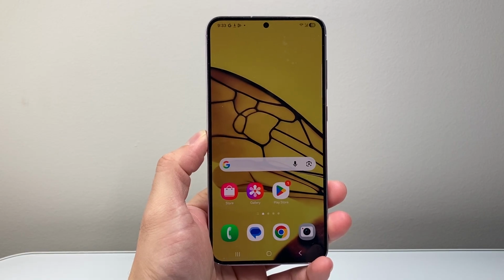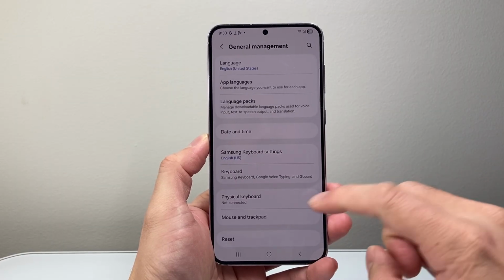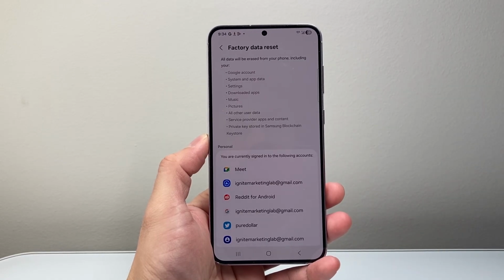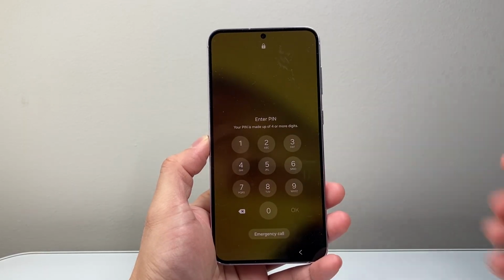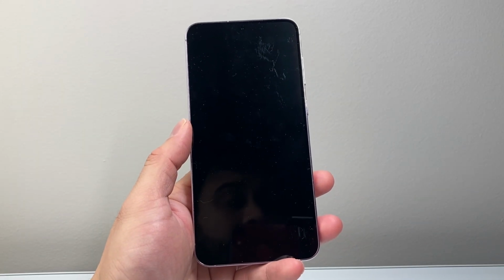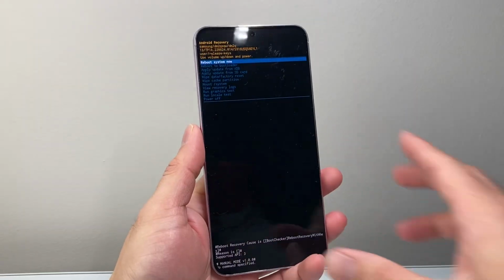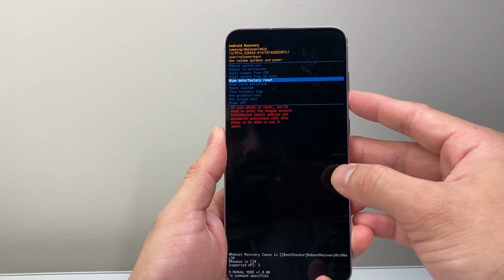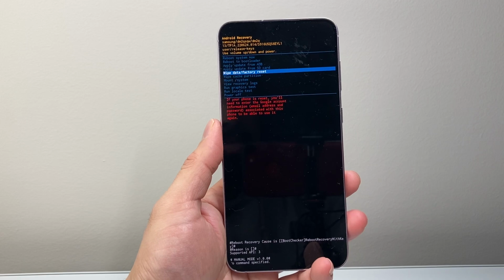How To Wipe Any Android Phone To Factory Settings / Android Factory Reset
Here’s how to wipe any Android phone to factory settings by performing an Android factory reset.